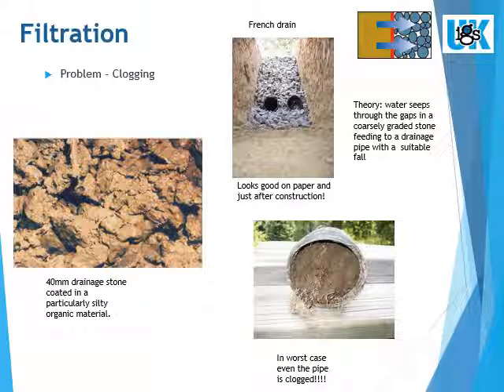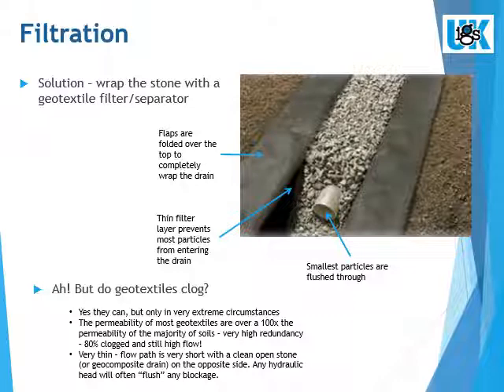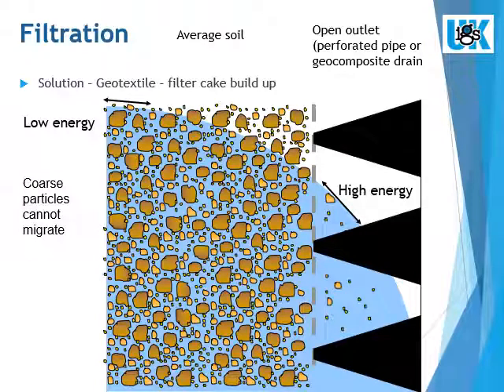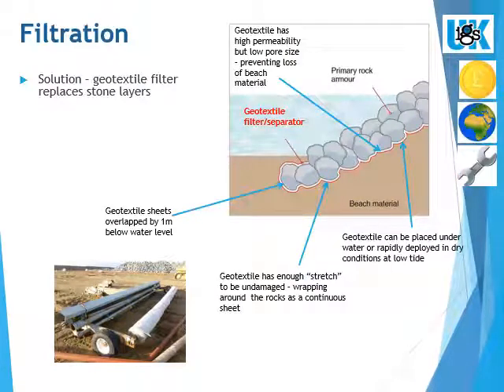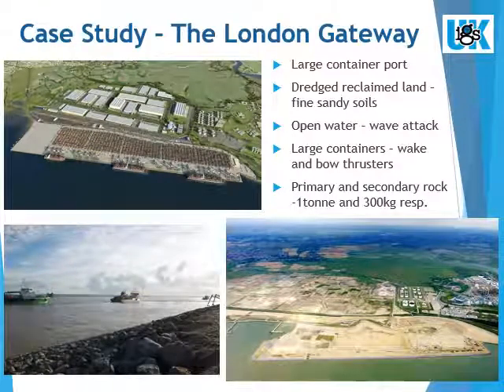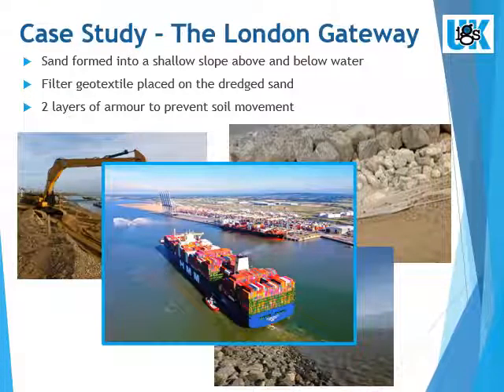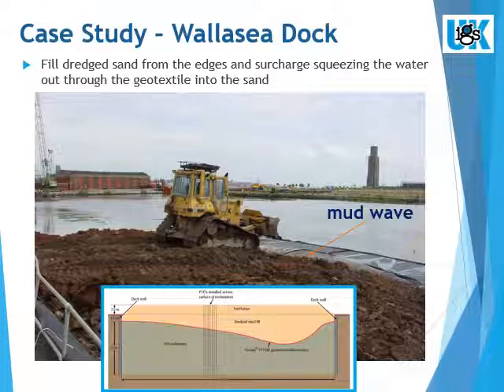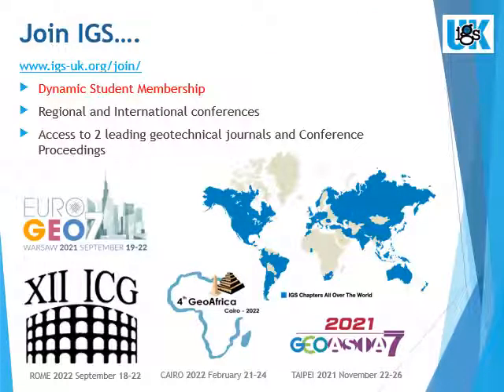IGS UK Undergraduate Module 2: Filtration